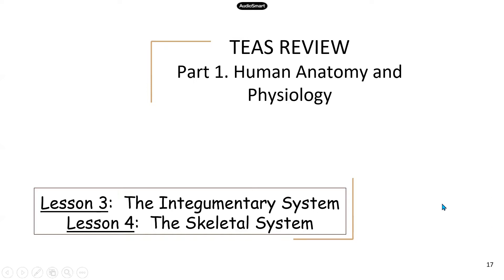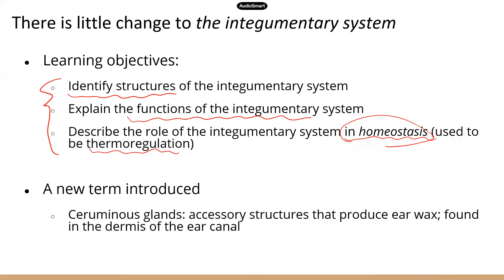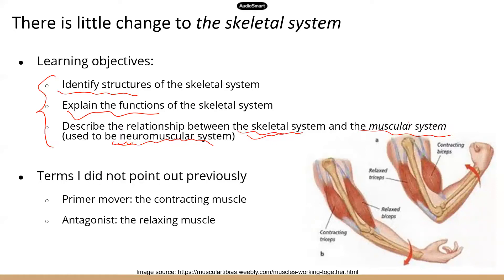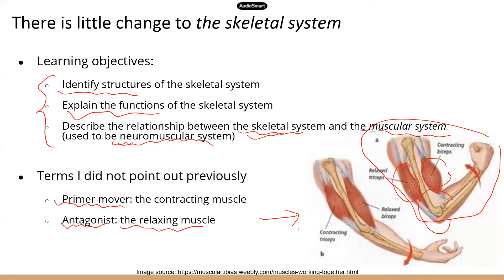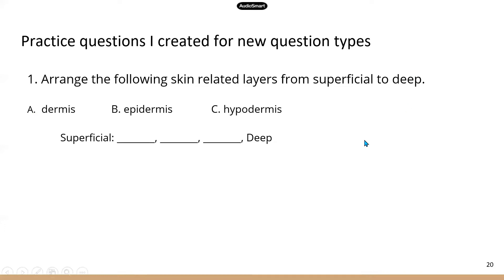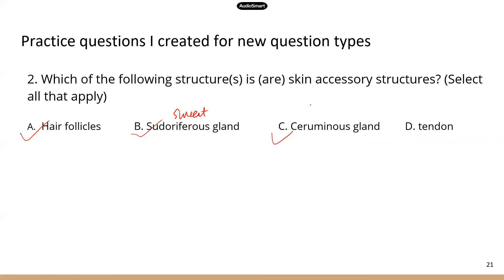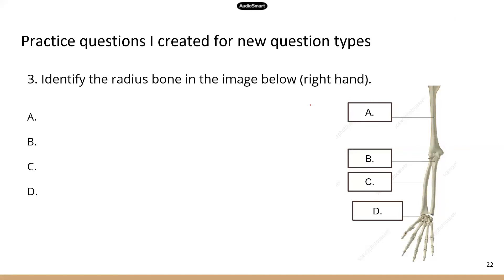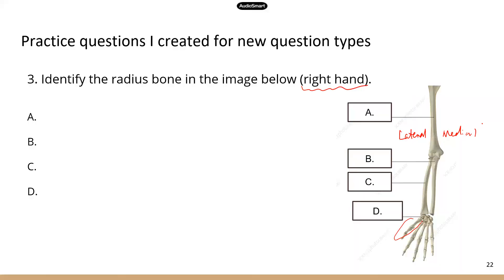TEAS 6 vs 7 Lesson 2& 3 Integumentary and skeletal systems